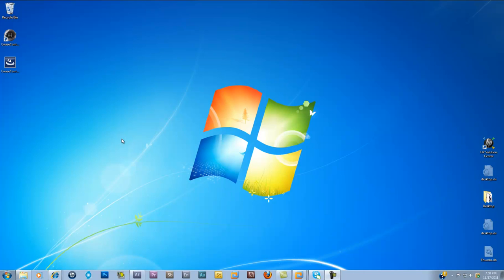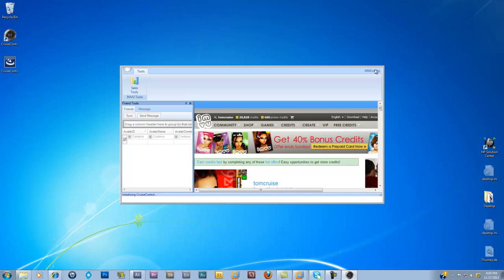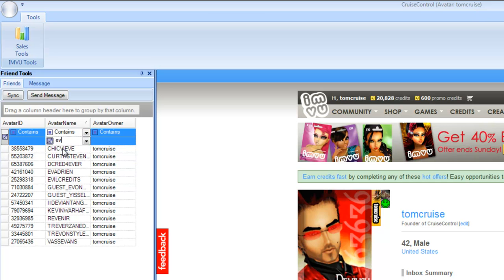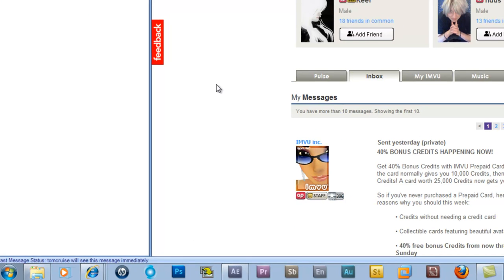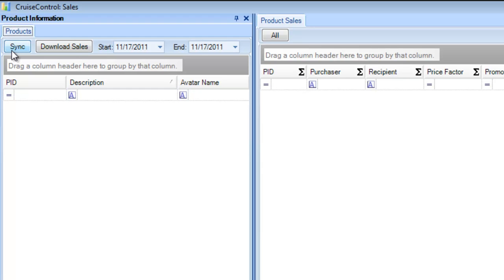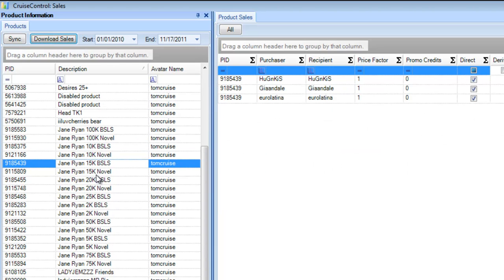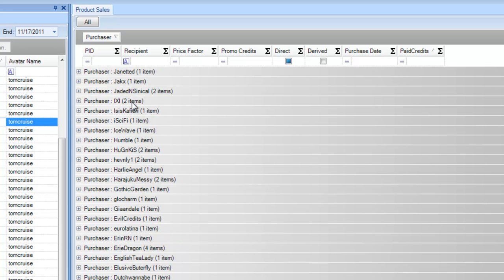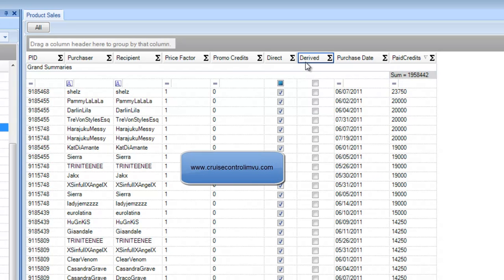CruiseControl Tutorial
Release 1.0.0.12